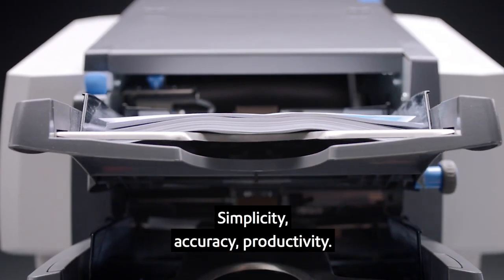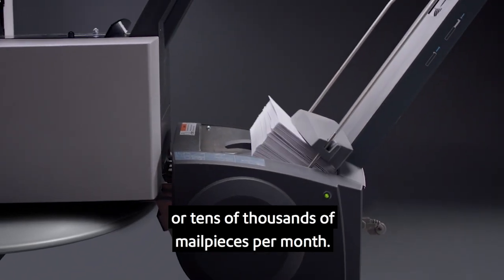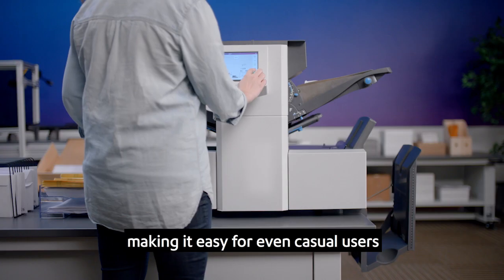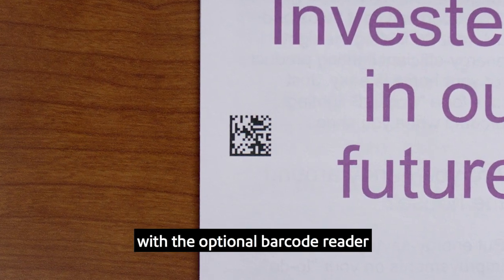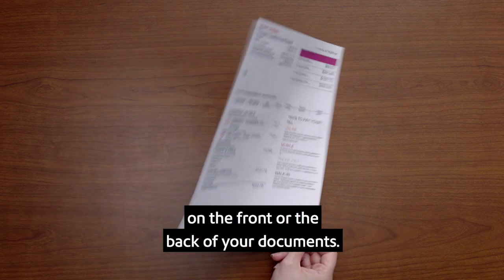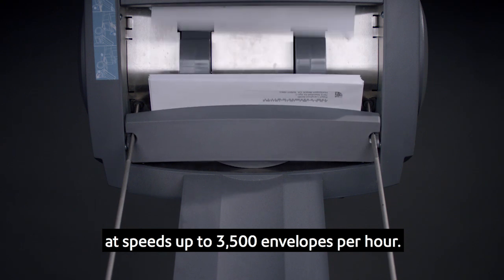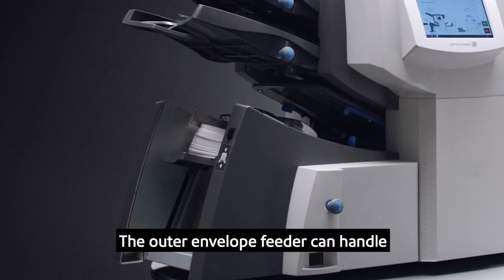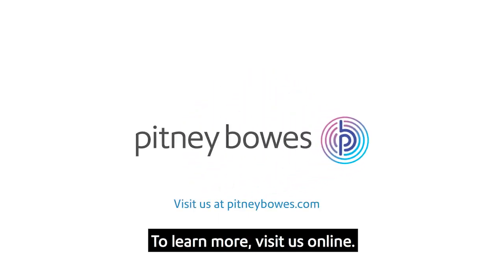Pitney Bowes Relay 2500, 3500, & 4500 folder inserters features overview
Meet the redesigned family of low-to-mid volume Relay 2500, 3500 and 4500 folder-inserters, well crafted by Pitney Bowes.   Accurately finish up to 42,500 envelopes per month at speeds up to 3500 pieces per hour.  2D scanning simultaneously maximizes efficiency and adds a critical layer of security to ensure that the right  documents are sent to the right recipient.